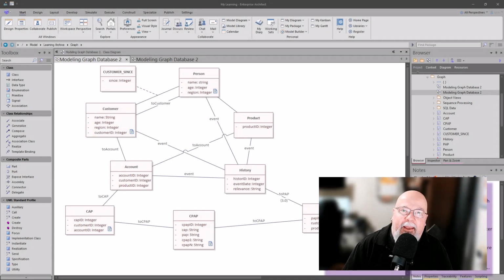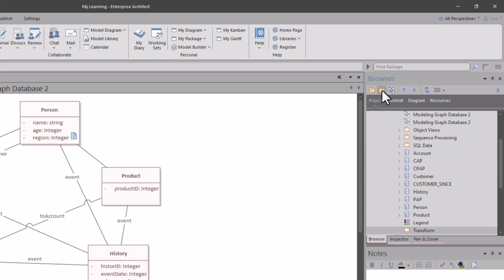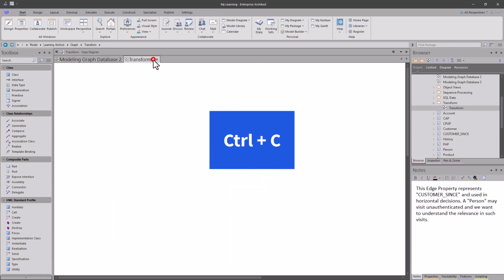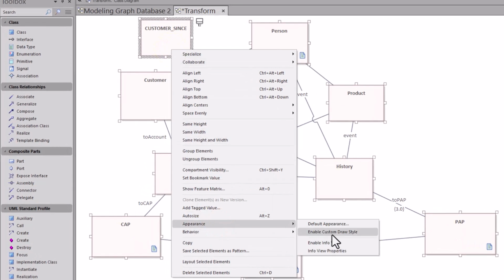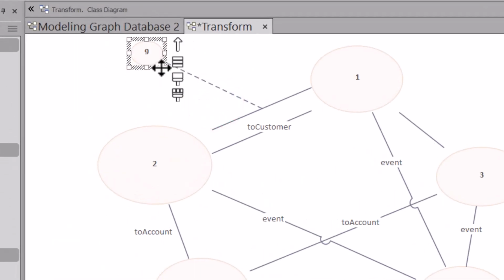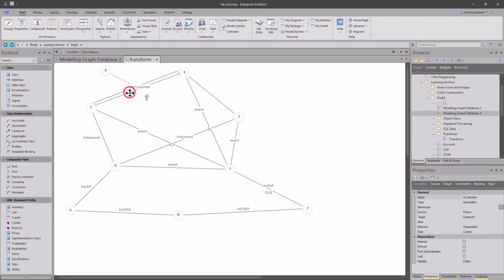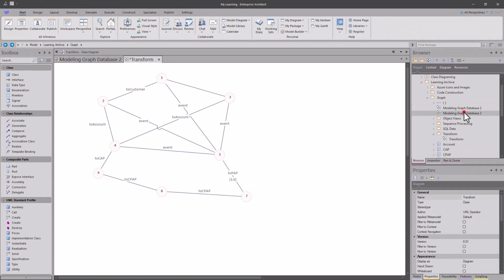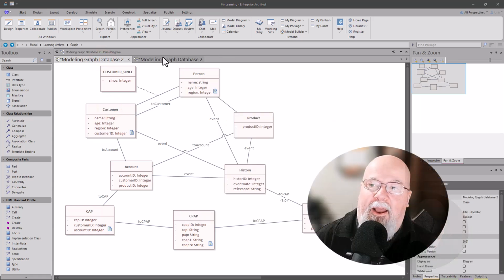Turn Class Shape to Node Shape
In this episode, we are going to show how to change a Class quadrilaterals Element into an Eclipse or Circle. This can be useful when you want to depict a Class or Object as something like a Node.